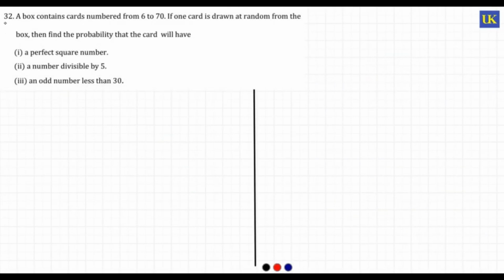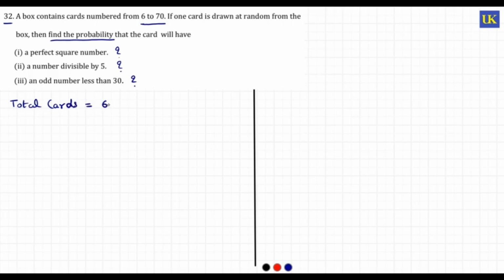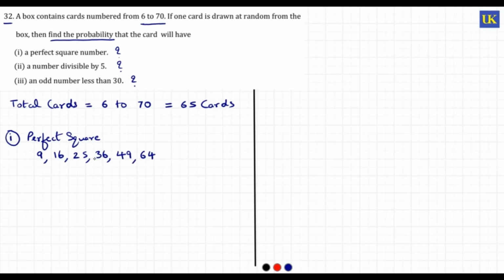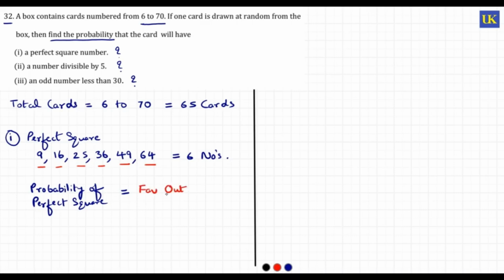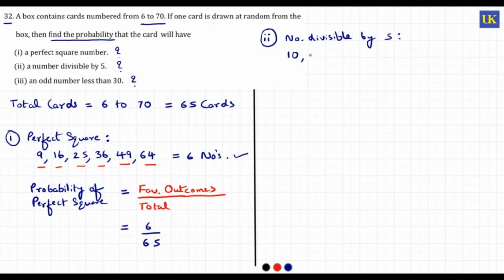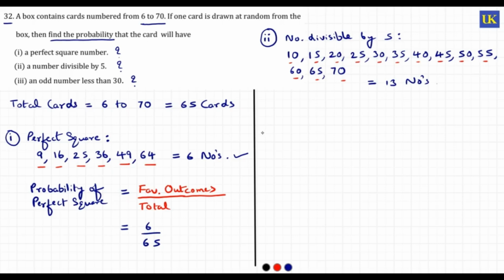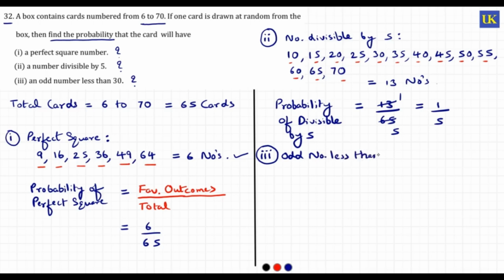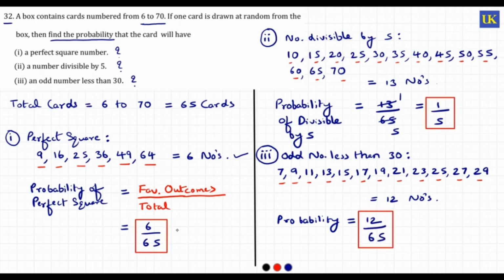32. A box contains cards numbered from 6 to 70. If one card is drawn at random | MQP 1 | 2025 - 2026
32. A box contains cards numbered from 6 to 70. If one card is drawn at random from the box, then find the probability that the card will have
(i) a perfect square number.
(ii) a number divisible by 5.
(iii) an odd number less than 30.